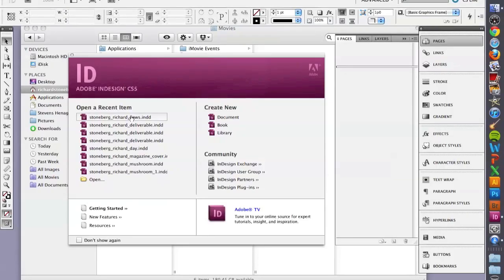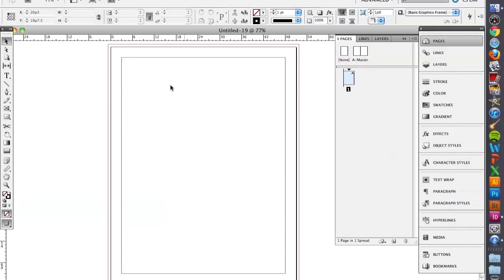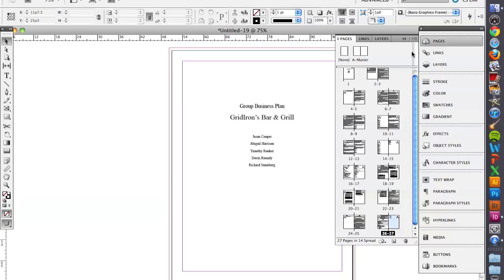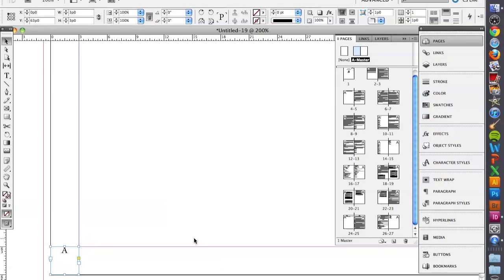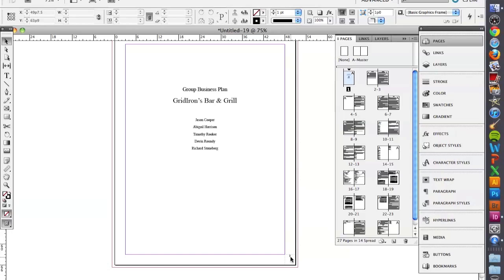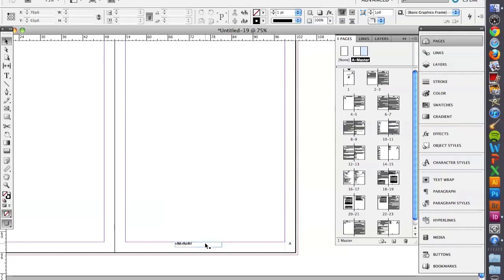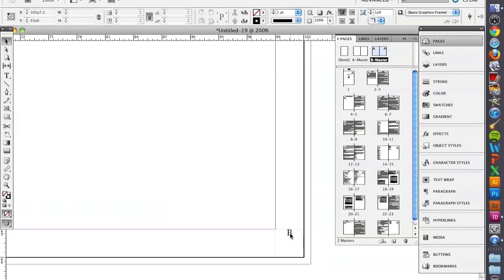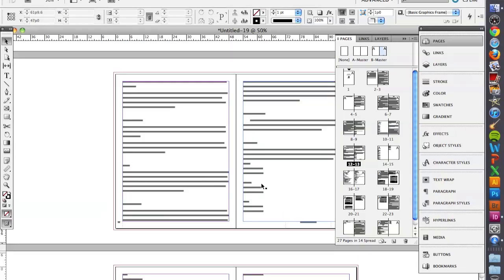Create page numbers using master pages in InDesign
Learn how to insert page numbers to a document using master pages.